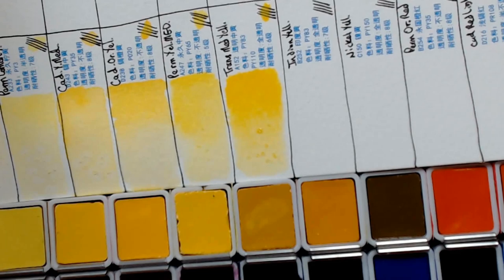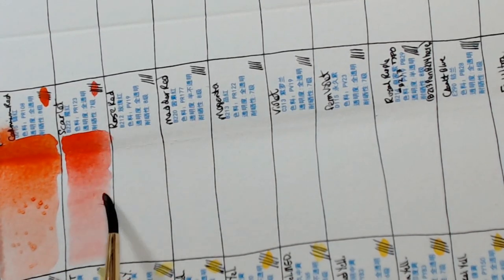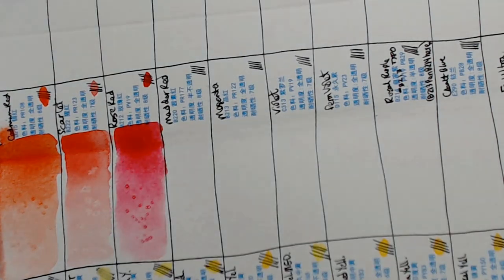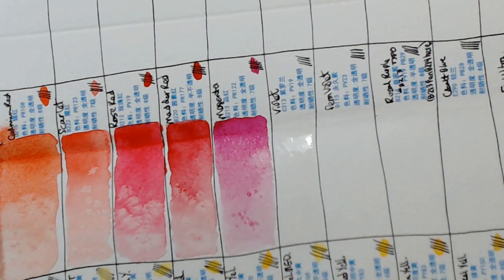LIGHTFAST Test Update PAUL RUBENS 48 Watercolor Set Color Paint Chart Swatch Review New USA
The BIG set is finally easily available within the USA!!! Fugitive colors? I share my 6 month results, experience with these paints and a new demo painting. Includes original unboxing and color chart swatch. ↓ SHOW MORE for supplies and other info! ↓

Because I have health issues that cause breathing problems, I apologize if there are any noticeable deep breaths or if I sound sad (it's just staying calm/relaxed) to not tax myself. If you prefer subtitles and music like my first 25 videos, let me know. I'm willing to work on what is more enjoyable for my viewers :)

Sometimes you really love an art supply briefly, but find later that it no longer suits your needs or isn't as good as other supplies you purchased later. This was not the case here, I've been really happy with this set for the past 6 months. Because I paint small (always under 8"x10") this set is really going to last me a long time. This was my 6th painting done with this set, in addition to a lot of swatch card samples, and you can barely tell I used the paints. The pigment load is wonderful and they re-wet so easily I never pre-mist them or have to scrub. If you would like to buy any of the art supplies I used in this video, the Amazon links are below.

UPDATE: YOU CAN NOW BUY TUBE SETS ON AMAZON. As I mention in the video, I still haven't heard anything about them offering individual color tubes or pans for single replacements. The tube sets are beautiful though and each tube could refill your half pan about 5 times (12ml).

Tube set 1
Tube set 2

SUPPLIES USED IN THIS VIDEO:
Paul Rubens 48 color half pan set
Rotring Isograph Technical Pen
I filled the pen with waterproof ink (SketchINK) which comes in a lot of colors you can mix (plus they are lightfast and can be used with your choice of technical, fountain, or dip pen!)
magenta waterproof ink
yellow waterproof ink
blue waterproof ink
black waterproof ink
Bee watercolor paper
Princeton brushes (rounds, slightly firm for spring and detail)
Princeton brushes (rounds, soft for washes, hold a lot of water)
White gel pen Gelly Roll Bold

♪♫ MUSIC ♪♫ Jeremy Blake Pixelated and Bad Snacks Game Plan from the YouTube free library. Edited using VSDC free video editing software, which I highly recommend.